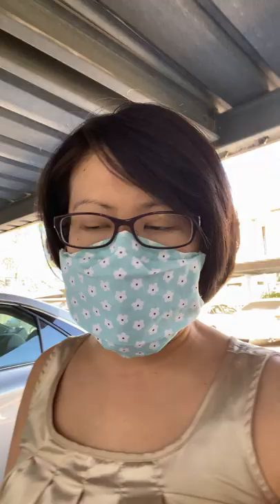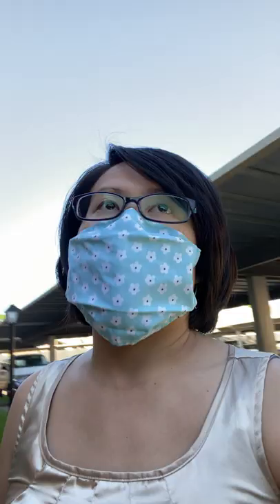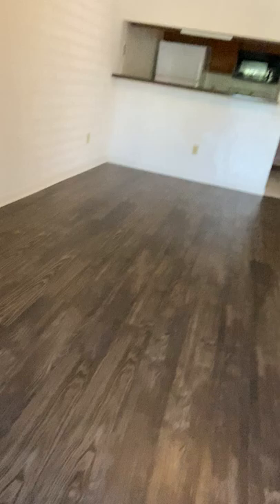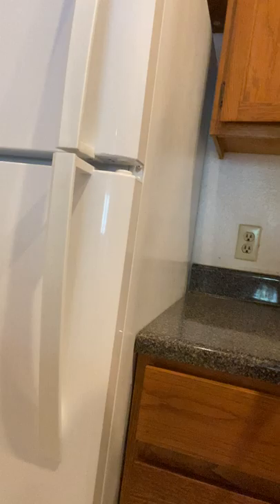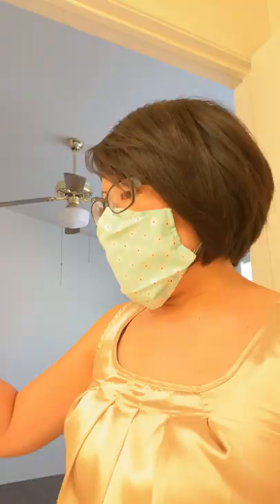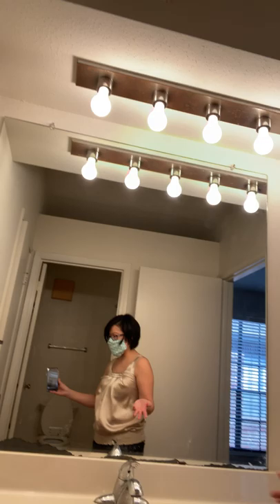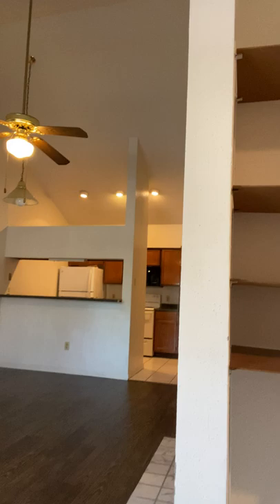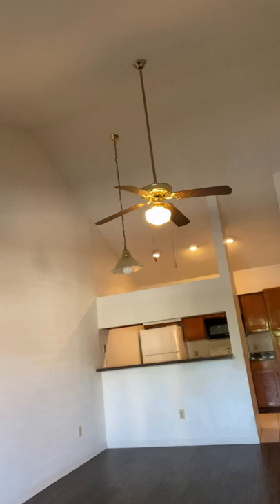Med Center Condo ROACHES! (not shown up close)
!!! 1-YEAR ANNIVERSARY OF Smarter Real Estate® Weekly Wednesday video series !!!

Inspecting a condo after tenants moved out in a unique area of Houston -- the world's largest medical center and ground zero for treating the city's COVID-19 coronavirus patients.

**Smarter Real Estate® Weekly Wednesday video series**
[Videos shot in one take, not edited.]

*By Julie Yau Tam, managing broker*
LYN REALTY - Serving generations of clients in sales, leasing, and property management of 300+ properties (and growing) in the Greater Houston area since 1981.